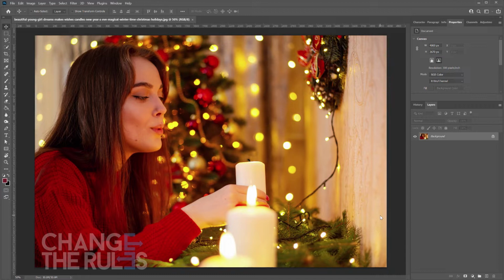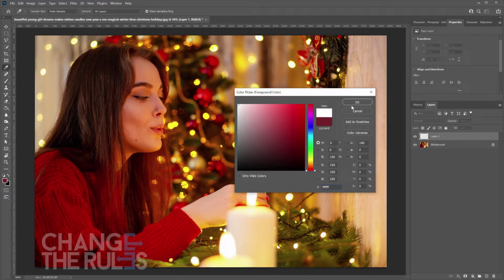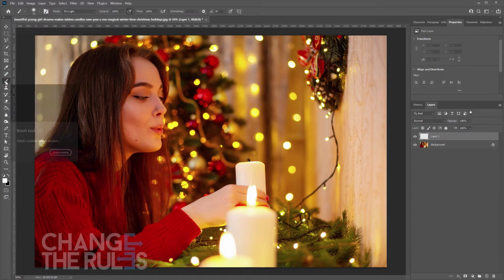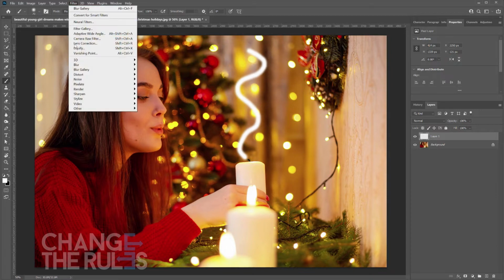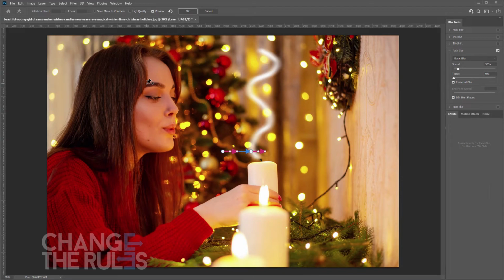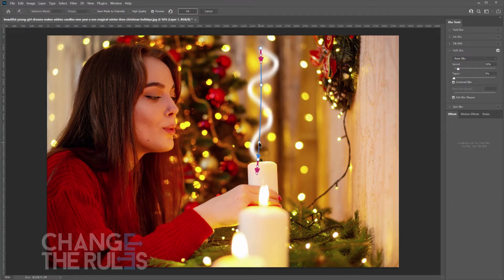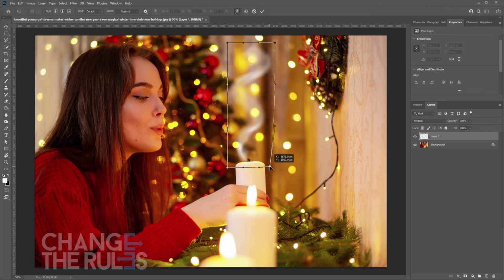How To Add A Smoke Effect To An Image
In this video I will show you how to add a smoke effect to an image.